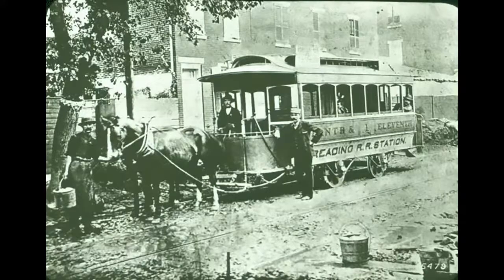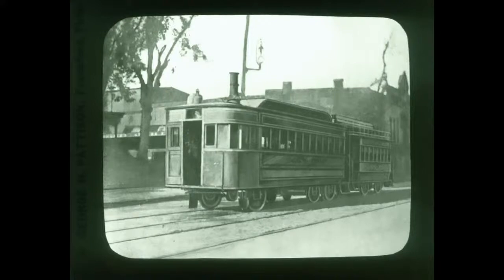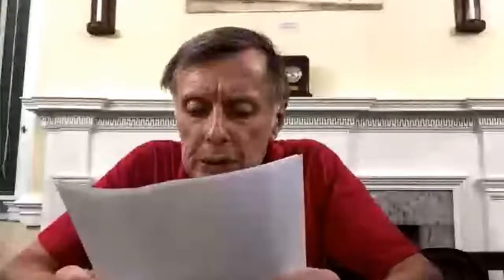The History of the Dummy Car by John Buffington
Following a discussion of current activities at the Society, Director John Buffington will present Thomas Creighton's paper entitled "The History of the Dummy Car", first delivered to the Society on January 28, 1916. Join us to learn more of these one-time Frankford commodities.